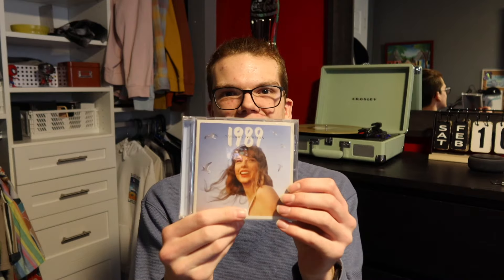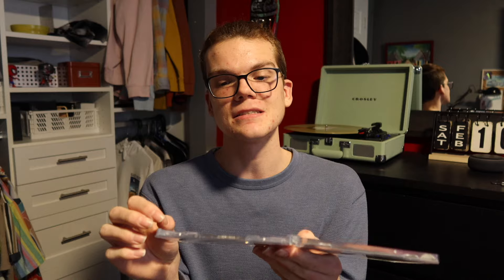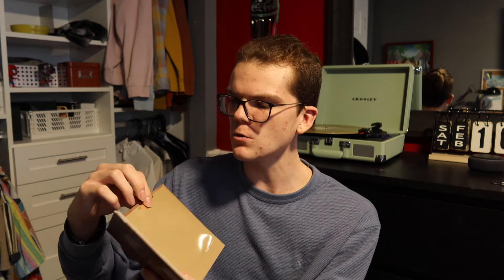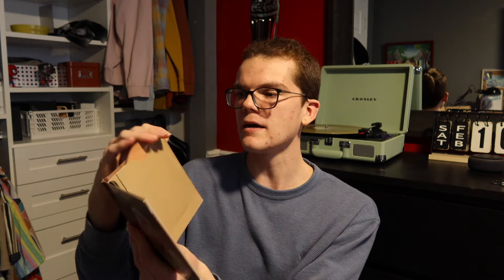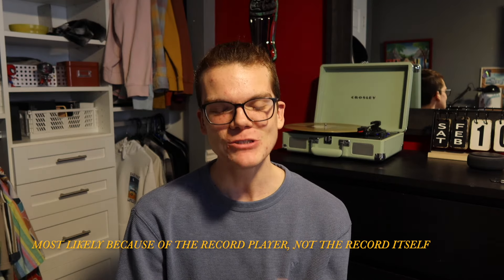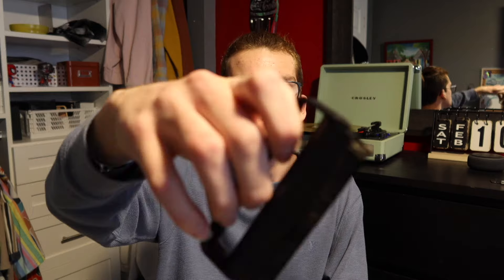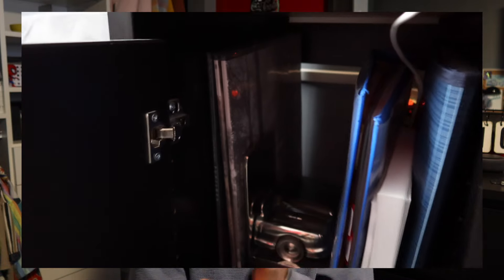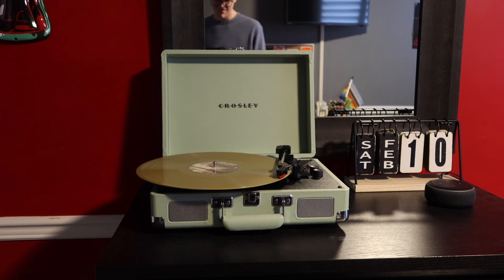cd and record collecting tips - ways to store vinyl records and more :)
I've been loving physical music lately! Have you?

In this video, I'm walking you through tips I have for collecting cds and vinyl records. I talk about ways to store records and how to properly clean and take care of them.

I also show you a bit how to use the Crosley "Suitcase" style record player and some aspects of that.

Chapters:
0:00 intro
0:28 cd tips
2:34 vinyl record tips
5:45 general info
7:21 outro

Missing some of my vlog videos? No worries! The playlist is linked here

and there's more on the way...